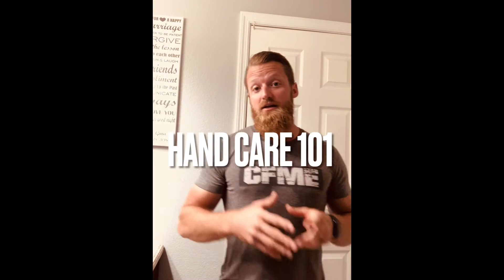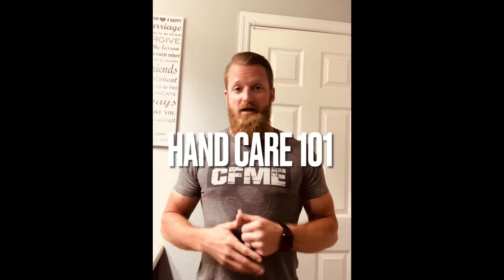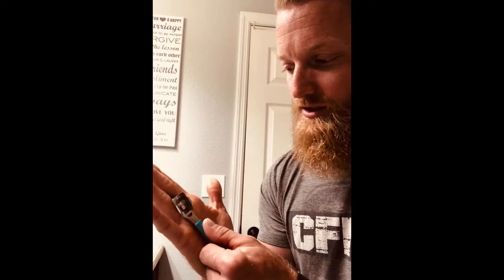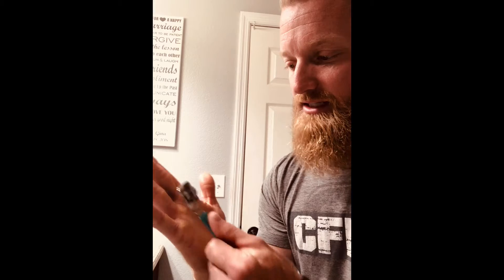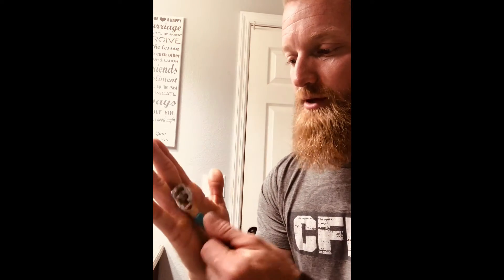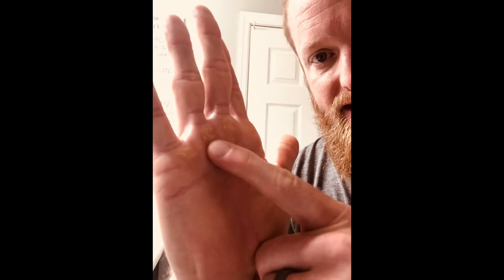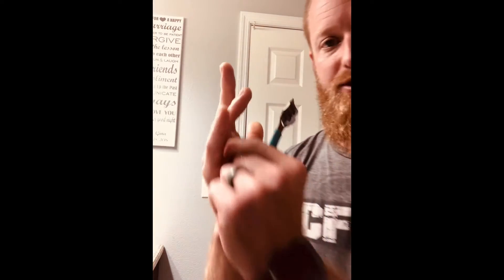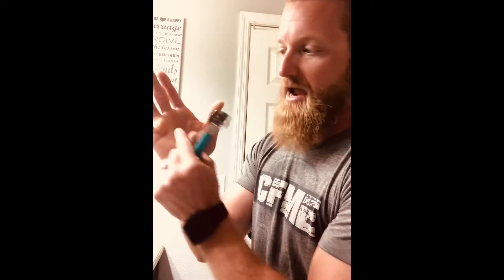Hand Care 101